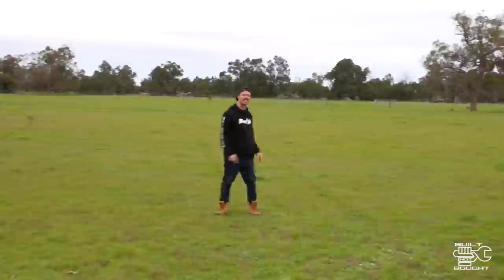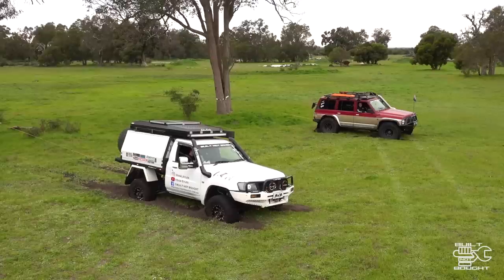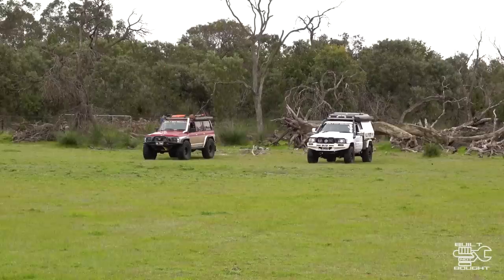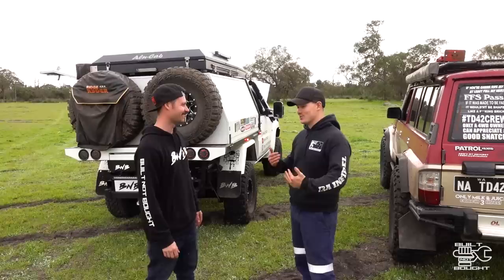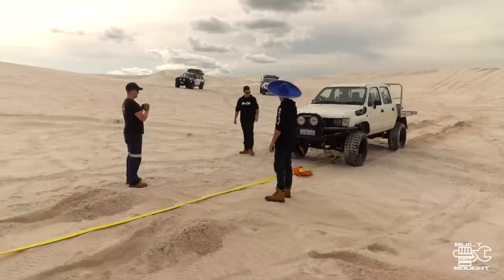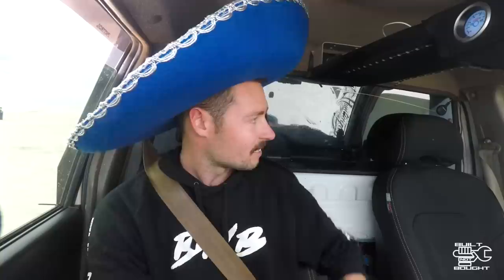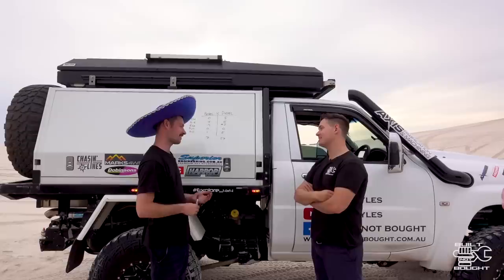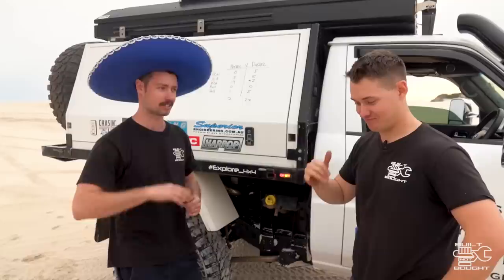BUILT NOT BOUGHT Special || Petrol Vs. Diesel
It's an age old arguement!! Which is better?? Petrol or Diesel?
Engine conversions are becoming very popular these days in 4wds, but are they really worth it?
In the Episode, we settle the score once and for all!!
(Also, this whole video is a joke haha)

Please let me know what you think and enjoy this video!

My Gear

Our Mission!